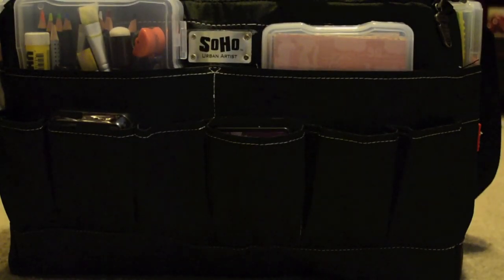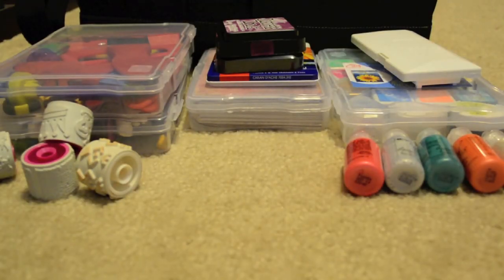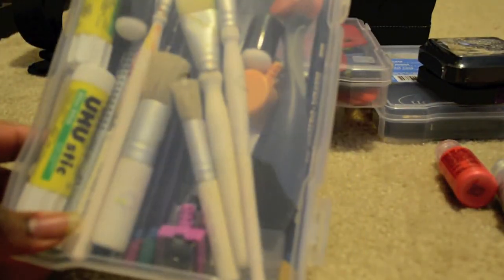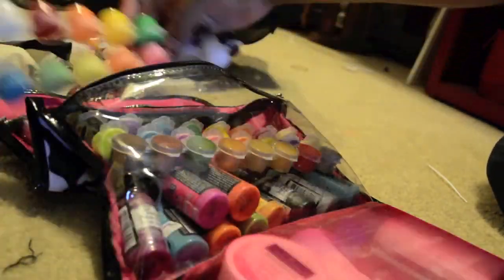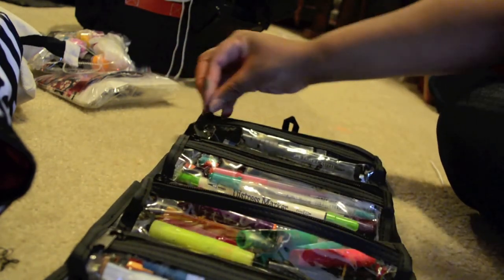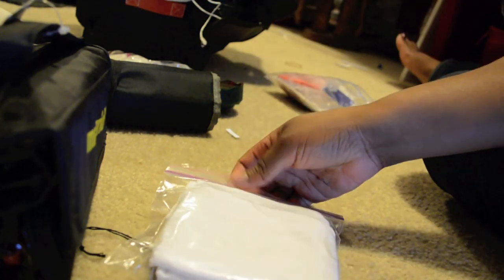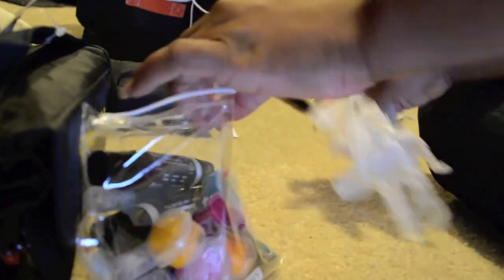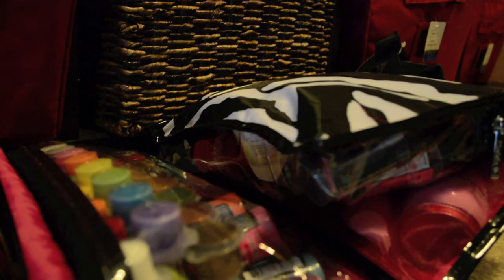{6} Traveling Art Studio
Mixed Media artist Rachel Bellamy, aka Queenpreneur, shares her traveling art studio. Mixed media supplies packed to travel and create art journals on the go.